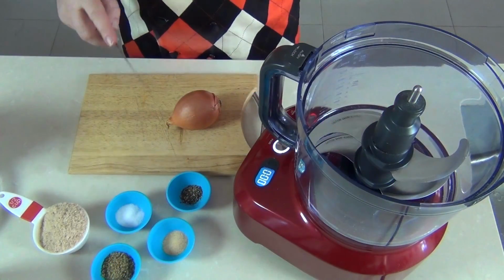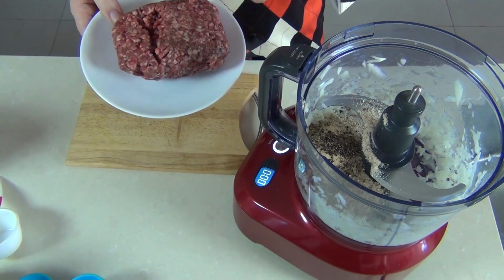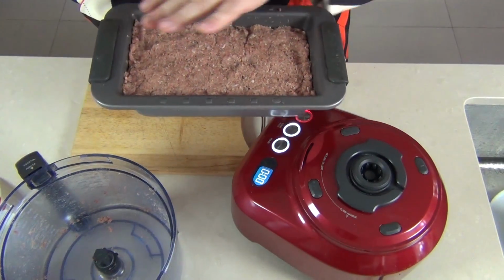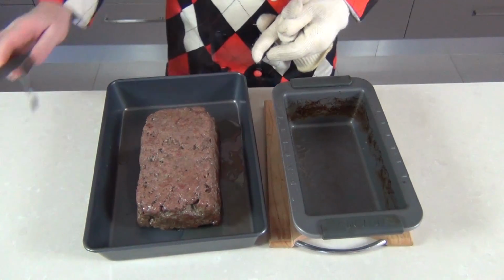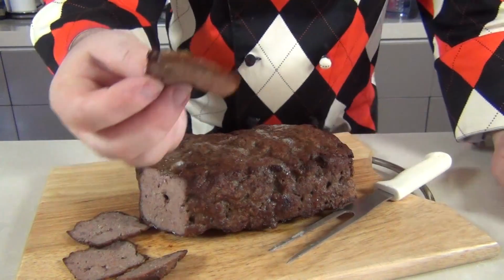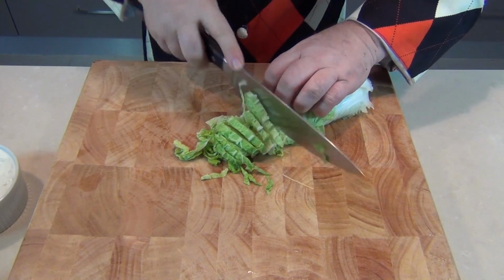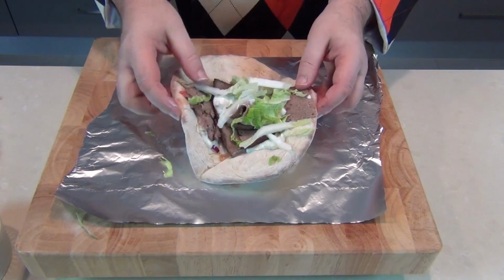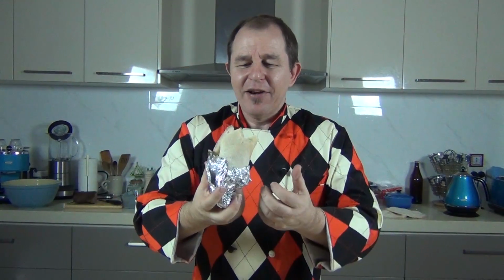HOW TO MAKE GYROS Γύρος or Doner Kebab - Home Made without a Rotisserie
1 Brown Onion
1/2 a cup of Breadcrumbs
1 1/2 Teaspoons of Salt
3 Teaspoons of Oregano
1 Teaspoon of Garlic Powder
1 Teaspoon of Black Pepper
500g / 1lb of Ground Beef
500g / 1lb of Ground Lamb

Oven at 180C / 350F for 1 hour.

Pita Bread
Tzatziki
1 Small Red onion, diced
1/2 a Cucumber,diced
2 Tomatoes, diced
1 Tablespoon of Olive Oil
1 Tablespoon of White Wine Vinegar
Salt and pepper to season
Shredded lettuce

Did you know? You can buy us a Coffee or meal through Paypal by clicking It's really simple.. 👍

If you buy from Amazon use this link. You won't pay a penny extra but we earn a tiny commission whenever you buy something. Thank you..🧡

🎬 If you'd like to know what gear we use, you will find most of it here. Also for a full list of our world travel kit, again using this link earns us a tiny commission, so a huge thank you. 🧡

Music wanted!!!

Then you won’t miss a video, It’d mean a lot to me 😎)